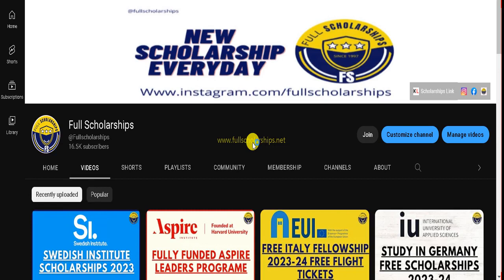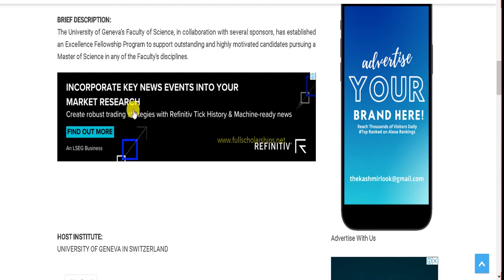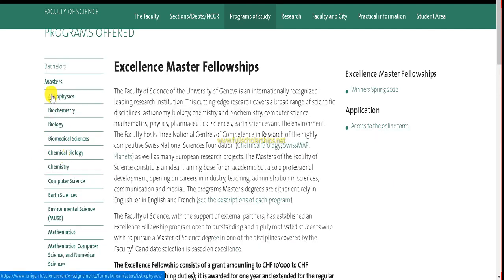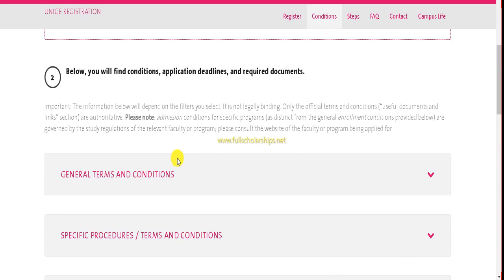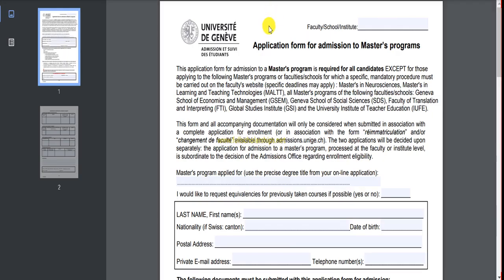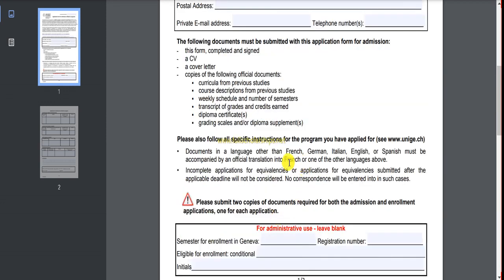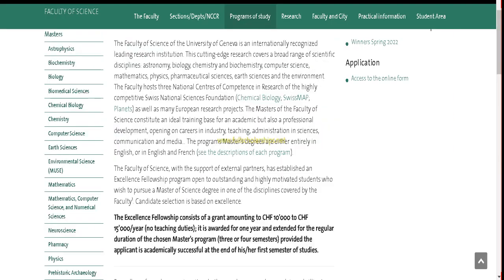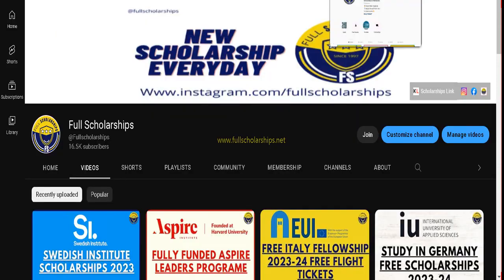Switzerland Scholarships without IELTS 2023-2024 Study in University of Geneva Switzerland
❤️ DETAILS - A master's degree scholarship from the University of Geneva is a fantastic opportunity for students. It is an excellent opportunity for foreign young people who wish to study in Switzerland on a scholarship.

Switzerland Scholarships
Study in Switzerland
University of Geneva Scholarships
Master's Degree Scholarships
Study in University of Geneva
No IELTS required
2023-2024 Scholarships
Master's Degree Study Grants for Study Abroad in Switzerland
Study in Geneva for Master's Degree Study Abroad
University of Geneva Education Scholarships for Master's Degree
Switzerland Master's Degree Study Abroad Opportunities
Geneva Master's Degree Study Grants
Master's Degree Study Abroad in Geneva Switzerland
Study in Switzerland for Master's Degree Study Abroad in Geneva
University of Geneva Study Abroad Grants for